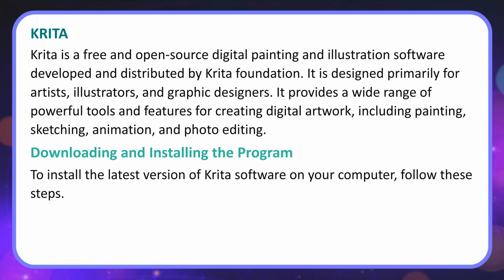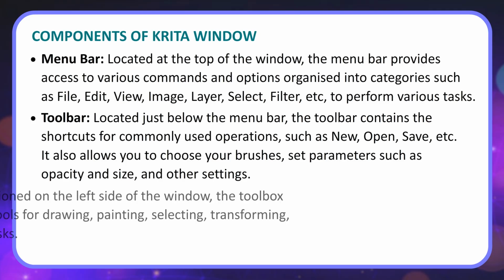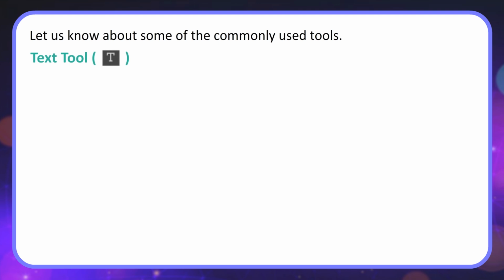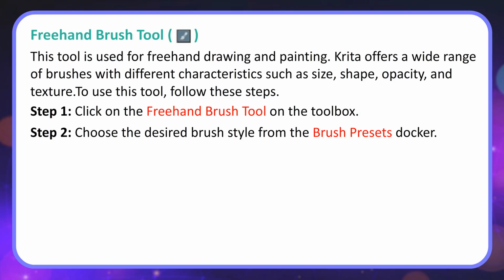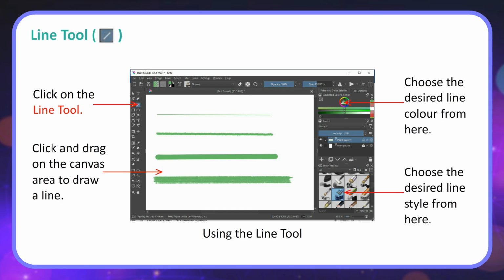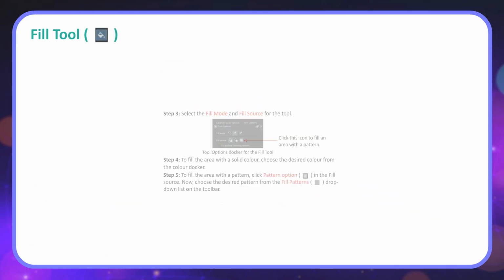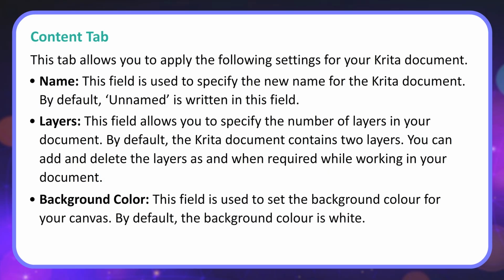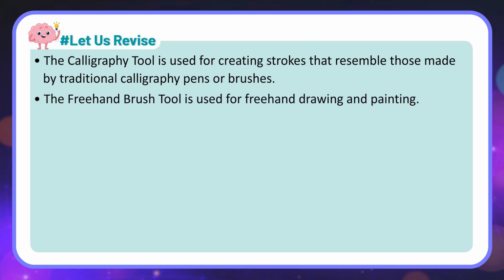Introduction to Krita II Computer Book - 6 II MX